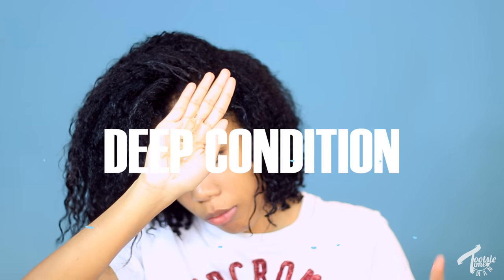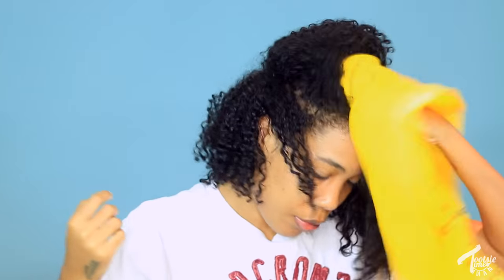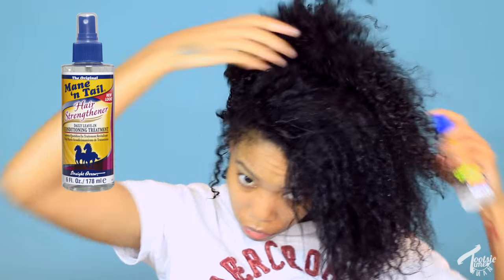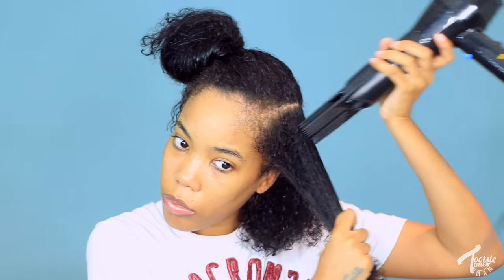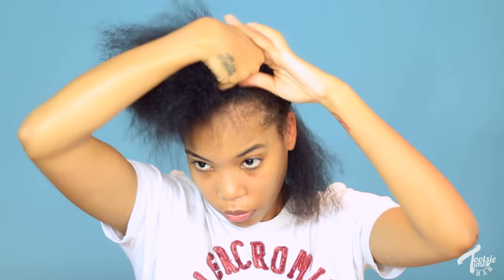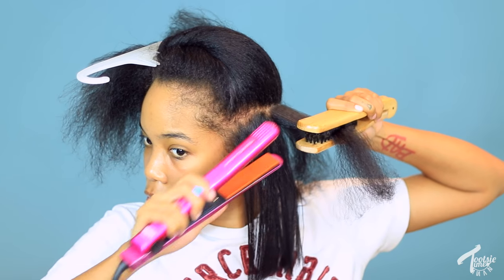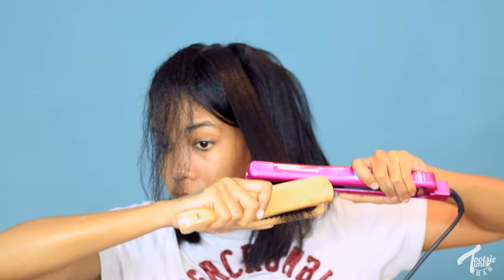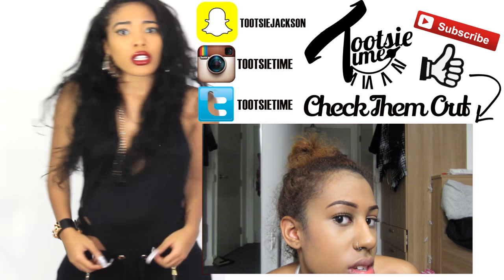How To | Straighten Curly hair (Flat Iron Routine Curly To Straight)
EVERYTHING I USE TO STRAIGHTEN MY HAIR CAN BE BOUGHT

individual links to products from video

Mane 'n Tail - Mane n Tail Leave in Strengthener 6oz

eBay - Details About  Pro Hair Straightener Strong Hold Wooden Straightening Double Brush

Shea Moisture - Shea Moisture Jamaican Black Castor Oil Strengthen Grow and Restore Conditioner 384 ml

Shea Moisture - Shea Moisture African Black Intensive Scalp Elixir 118ml ml

Aussie - Aussie 3 Minute Miracle Deep Treatment Take The Heat 250Ml

Lee Stafford - Lee Stafford Original Heat Protection Shine Mist 200Ml

Lens - Canon 24mm / Canon 50mm 1.8
Editing - Finalcut pro X

To have your video featured at the end of mine send a 20 second video clip of one of your videos to and make sure to include your channel or video link in the email :)

About Tootsie Time:
Dainá (aka Tootsie Time) was born in the UK and raised in New Jersey and Florida. Having a musical background Dainá has always sang and classified herself as a musician, but now she is ready to showcase her voice to the world properly and gain respect in her selected field, she wants you to know she is more than that girl you see on youtube and she is ready to let you know what she is really about!